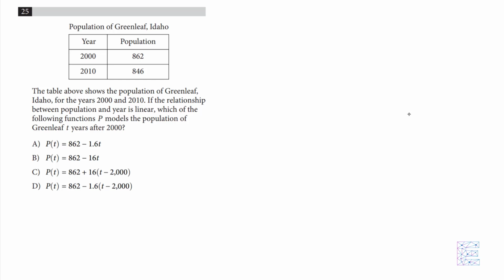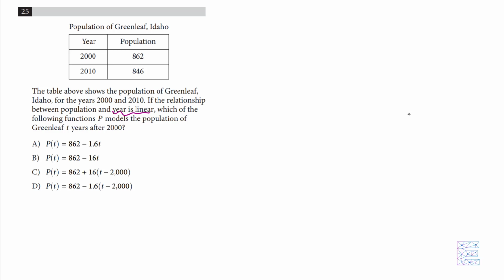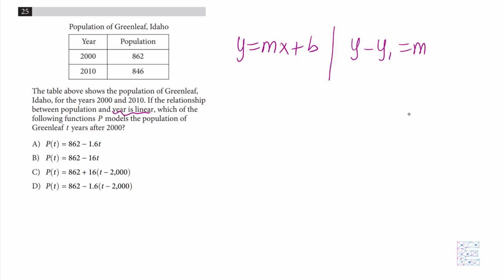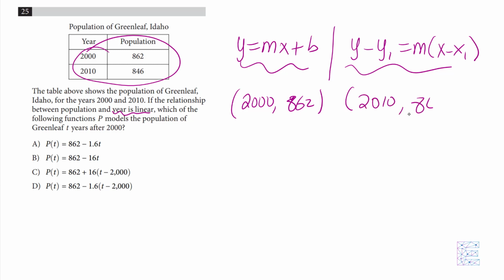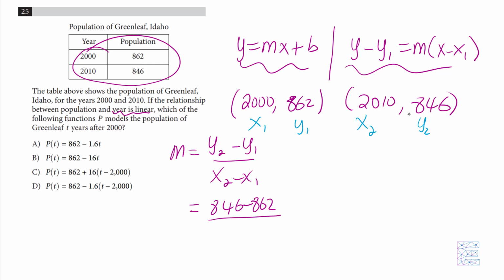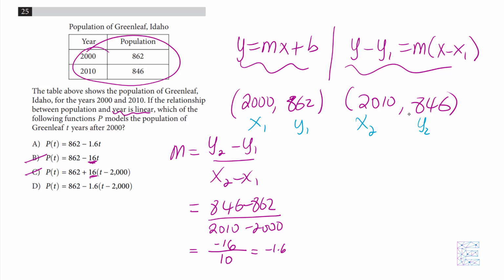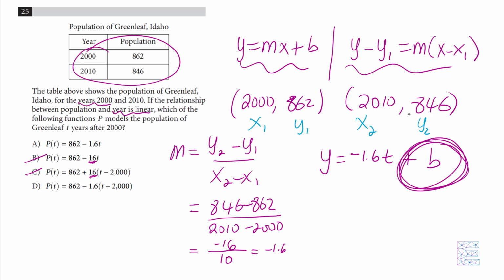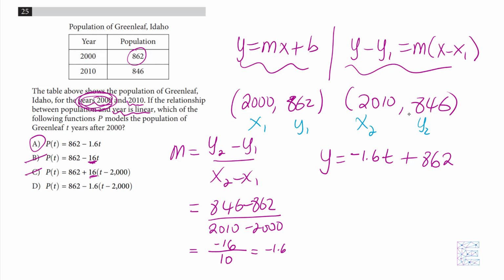SAT Test 8 Section 4 #25